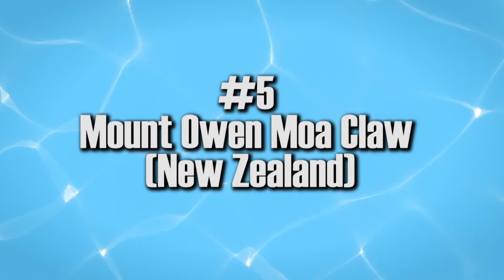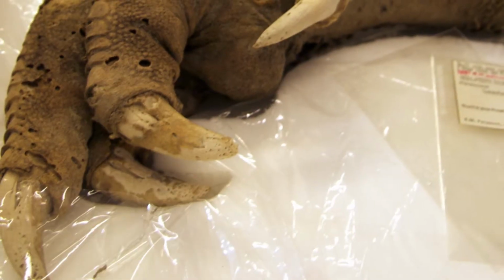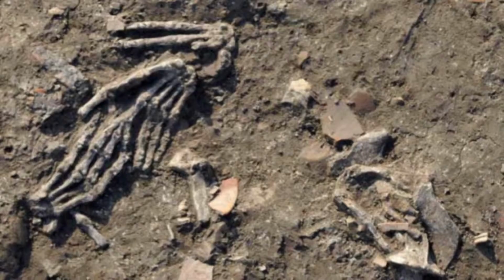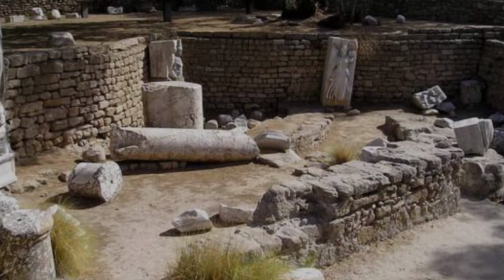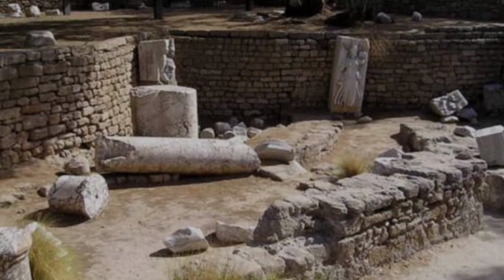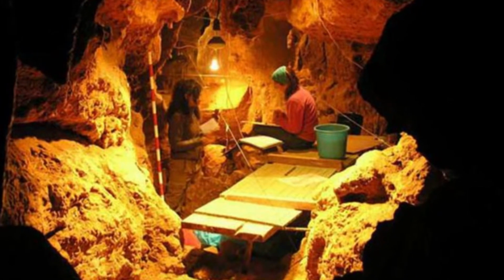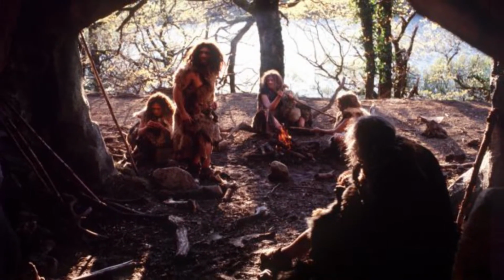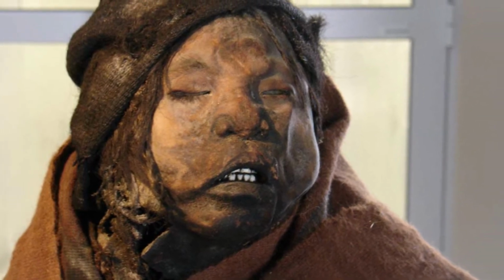5 SCARIEST ARCHAEOLOGICAL DISCOVERIES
Here is a list of shocking archaeological discoveries that will haunt you.

for more content!